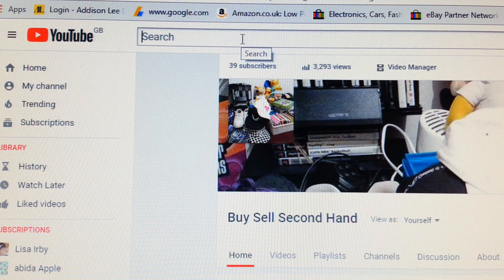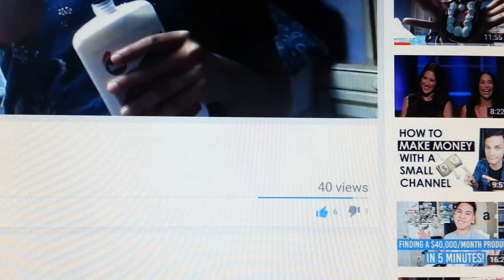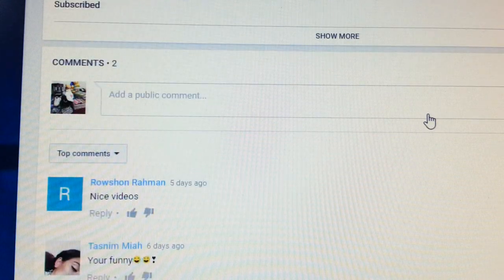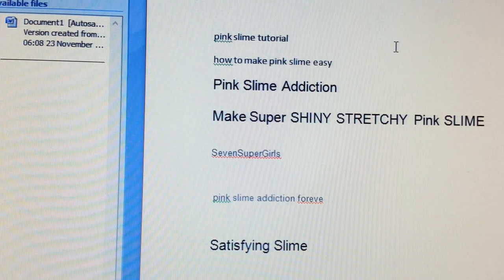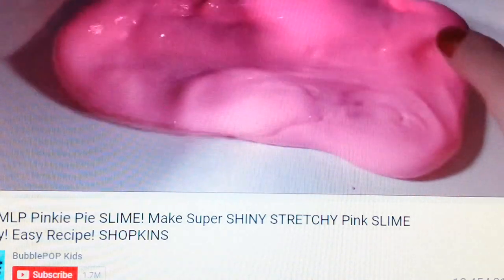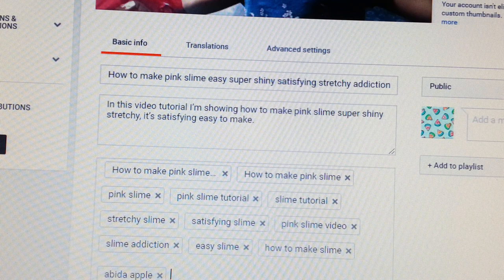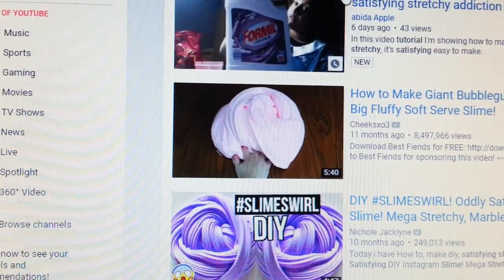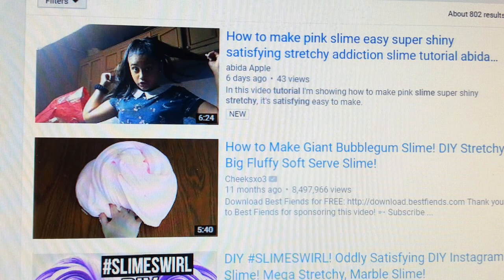how to improve your YouTube videos buy sell second hand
In this video you get to learn how to rank your video improve your ranking in YouTube search.